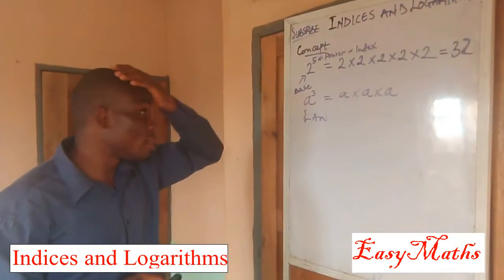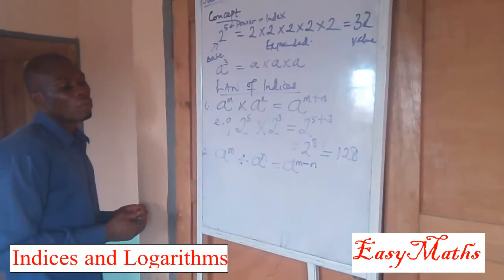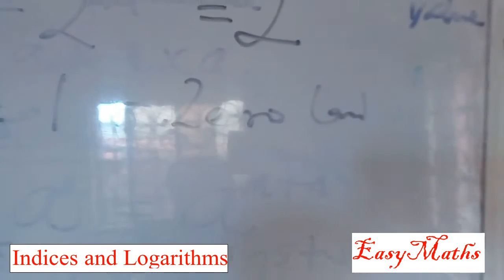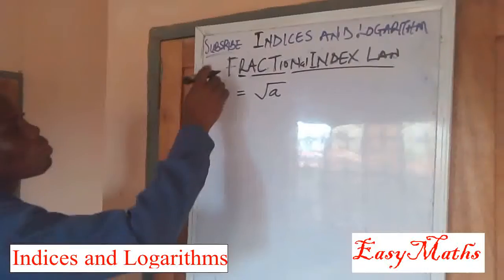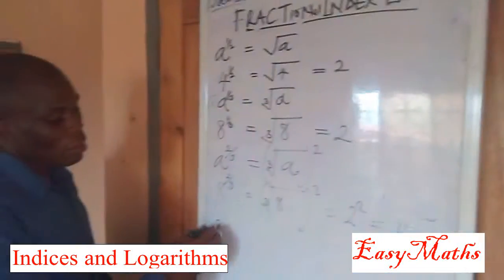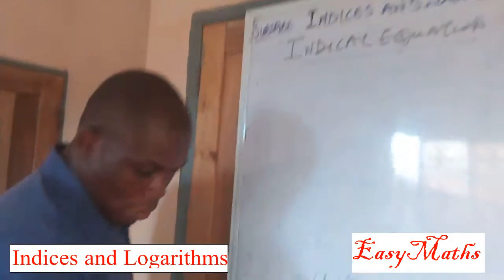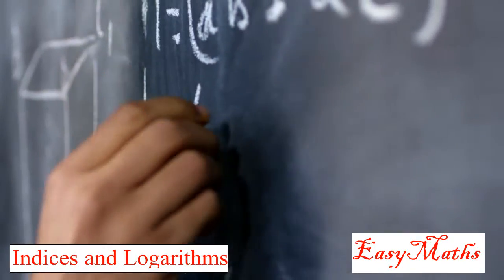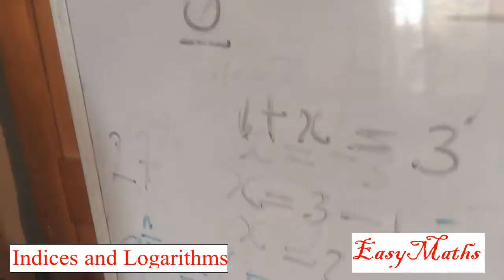Indices and Logarithms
Indices and logarithms, learn how to solve and simplify indices and indical equations